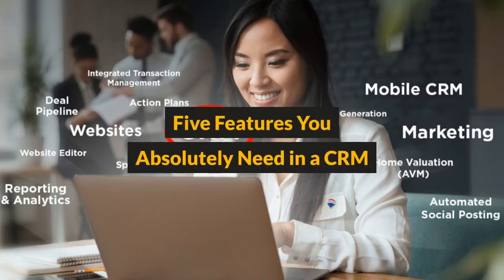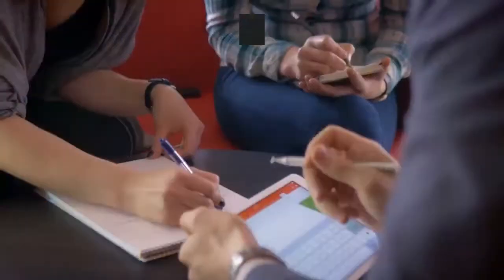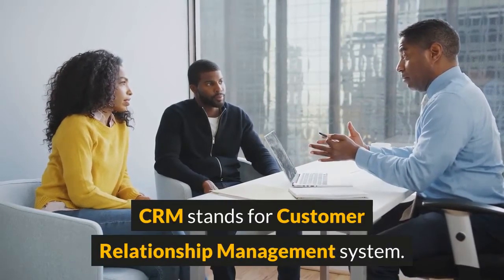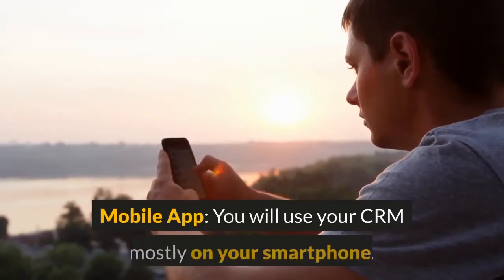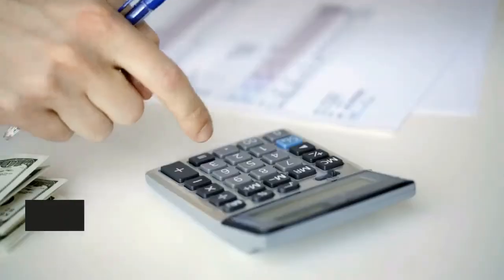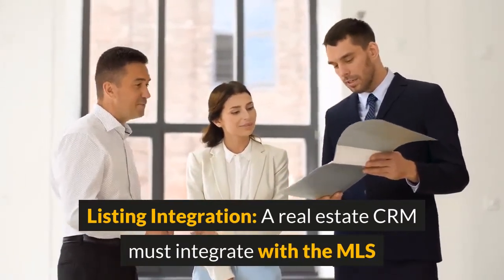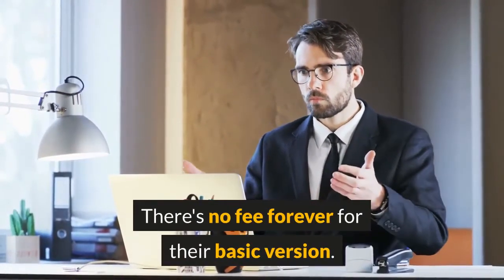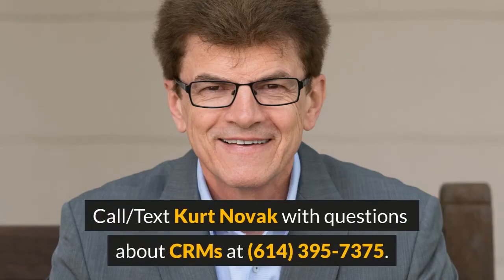Five Features you Absolutely Need in a CRM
I’ve been using Contractually for the past 4 years. It’s a great CRM with lots of functionality way beyond what I typically use. I am happy with how it performs.

However, it has become expensive. They charge a monthly fee of $69. It’s cheaper if you pre-pay around $500 for a year.

In February, Contractually was acquired by Compass.

So, I decided it’s time to find another CRM with more Realtor-friendly pricing that’s not owned by a competing national brokerage.

Find out in this short video which CRMs are the best to switch to and exactly what you should be looking for in a CRM that will boost your business!

My name is Kurt Novak and I am The Columbus Real Estate Coach and co-owner of RE/MAX 24/7 in Dublin, Ohio. We help real estate agents build a thriving and sustainable business. We teach agents how to set up strategies and marketing tools to generate an abundance of incoming leads. There's no need for cold calling or phone prospecting in our office. Instead, you can focus on what you do best as a Realtor - closing deals.